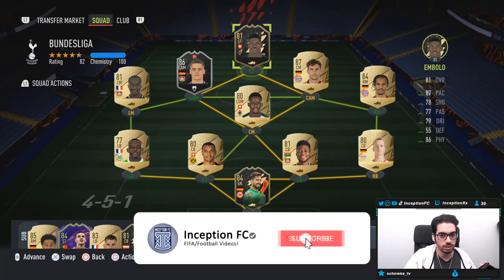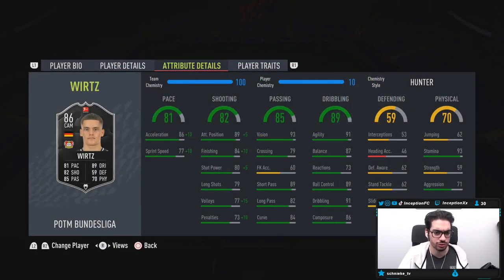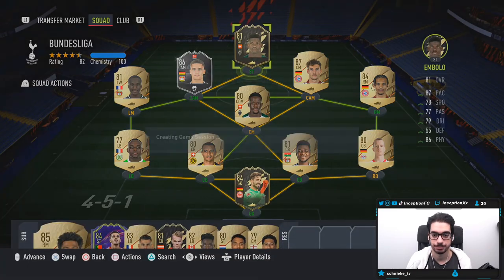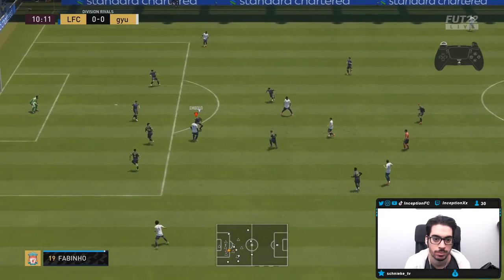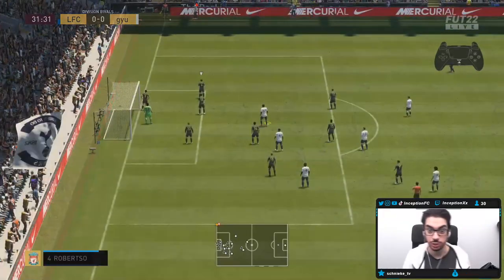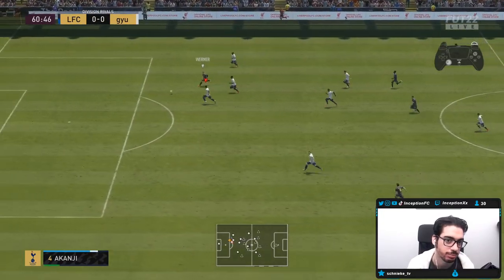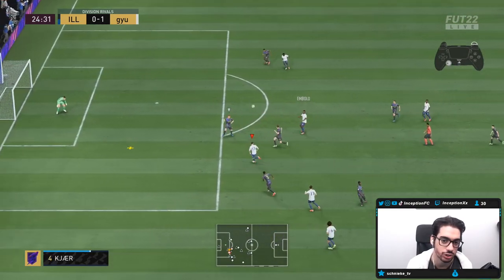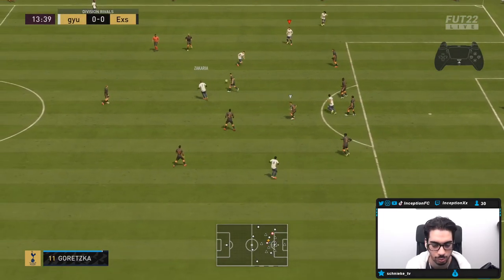86 WIRTZ BUNDESLIGA PLAYER OF THE MONTH PLAYER REVIEW - POTM WIRTZ - FIFA 22 ULTIMATE TEAM